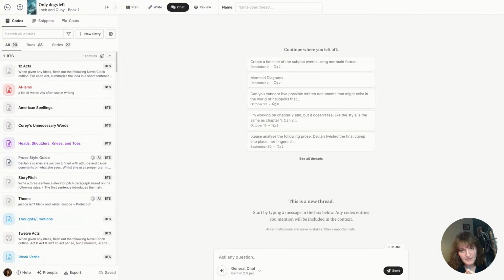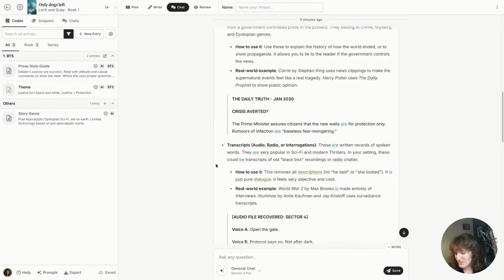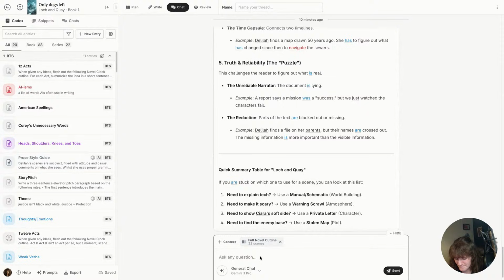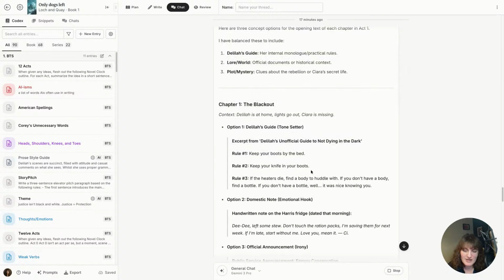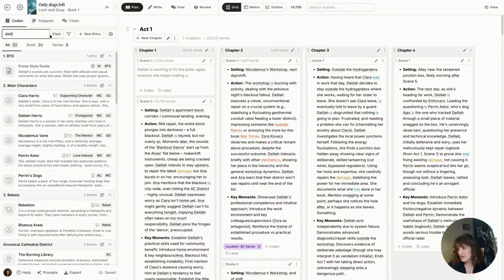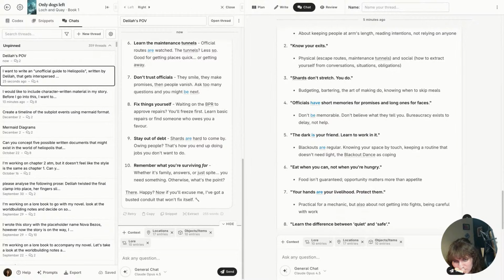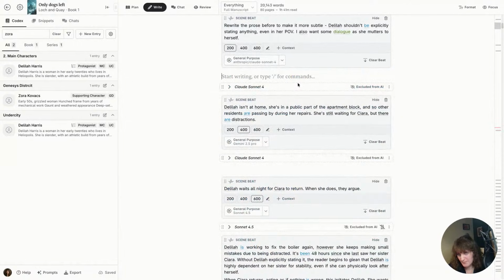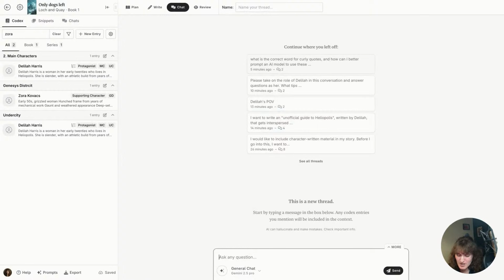Writing Character Documents with AI Assistance - Novelcrafter Live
Letters, Journals & Notes: documents written by your characters, but slot neatly into the narrative. Your detective stumbles upon the victim's journal, the high priest has notes on the solstice? Let's take a look at how we can use AI to help us write these and add them seamlessly to our stories.